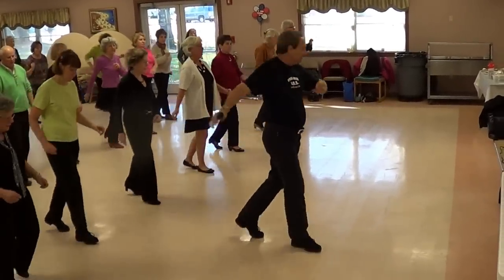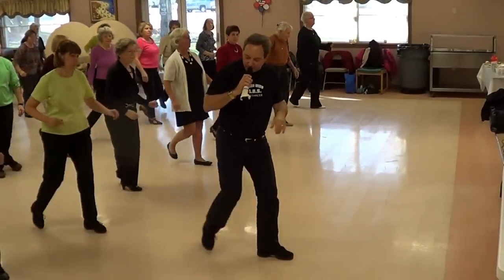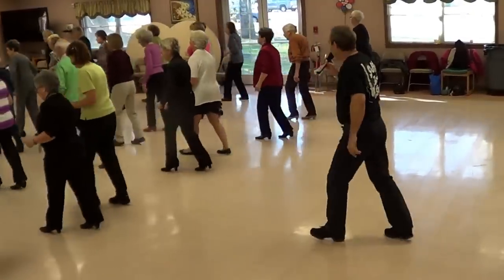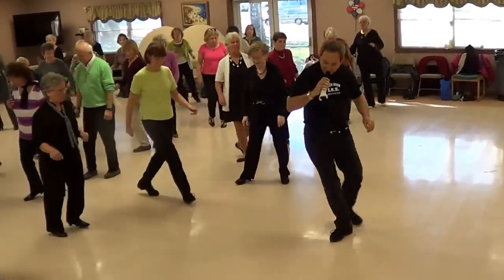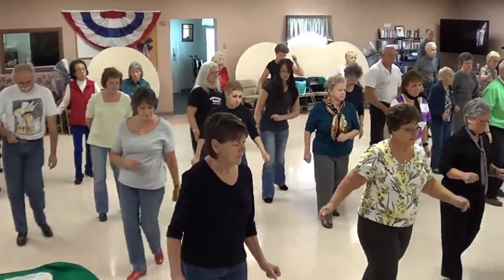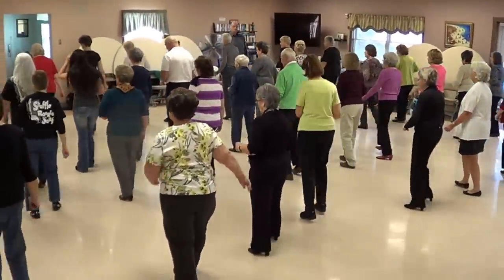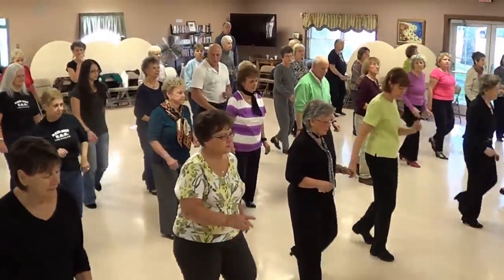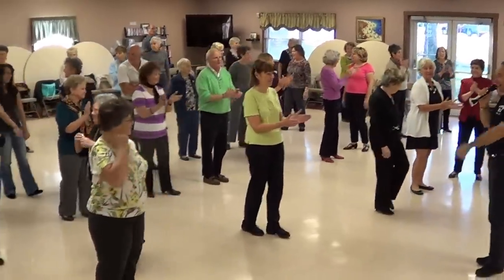WHIPPED CREAM Line Dance @ 2012 Ira Weisburd Dartmouth, MA. Line Dance Workshop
WHIPPED CREAM Line Dance
Choreographed by Ira Weisburd (USA)
Song: Whipped Cream by Herb Alpert & the Tijuana Brass

WHIPPED CREAM was taught by Ira @ the 2012 Dartmouth Workshop.  It is Ira's first choreographed line dance from 1975.